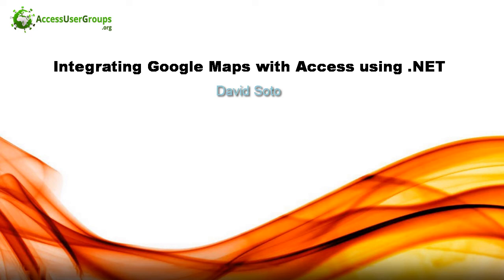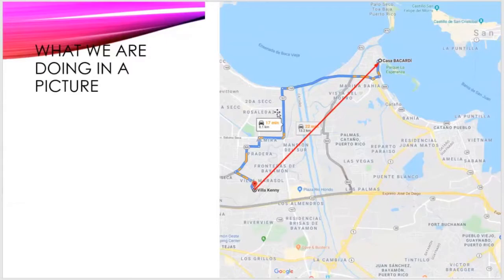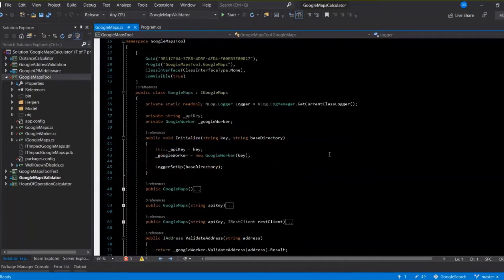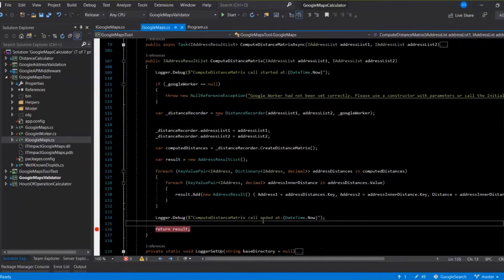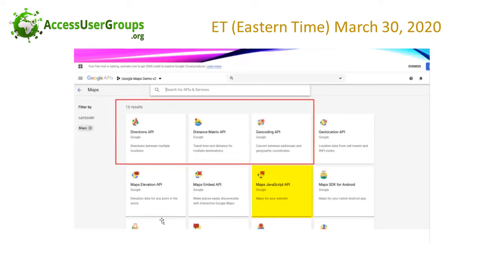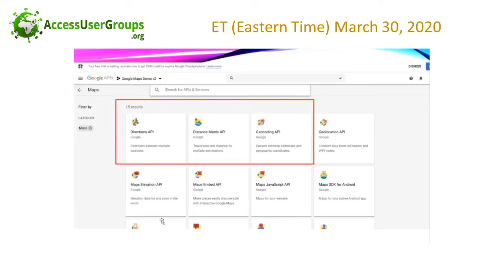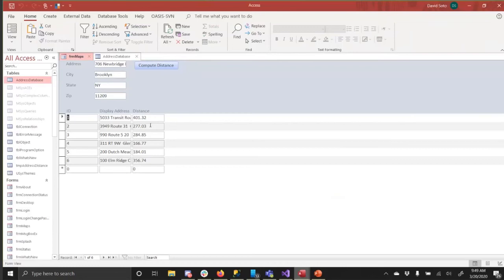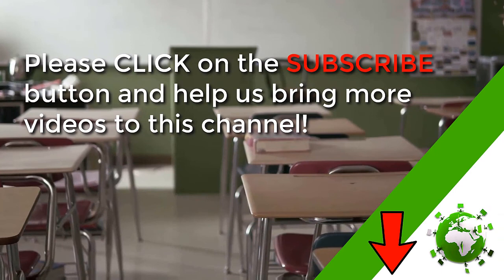ET: Integrating Google Maps with Access using .Net, by David Soto - Access ET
Integrating Google Maps with Access using .Net
by David Soto
20 March 2020

AccessUserGroups.org
ET (Eastern Time) chapter lead by Dale Fye
3rd Friday at 9am ET -- join us!

Get distance between addresses. Uses VB.NET for flexibility and extensibility to make it easy to incorporate across multiple platforms like Microsoft Access.

Uses vbDotNetLoader by Wayne Phillips.
You'll need a Google Maps account, which is free if you're using it lightly.

to our virtual chapter!

✓ Join our online Access User Groups with free membership. Monthly webinars on the latest topics: MS Access, MS Access with SQL Server, etc.